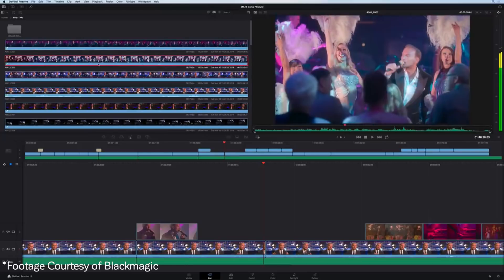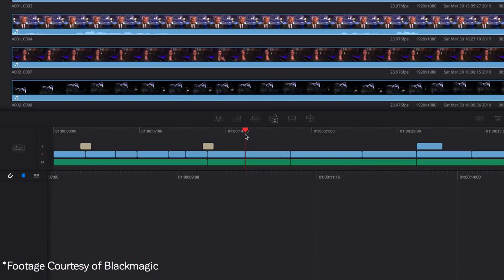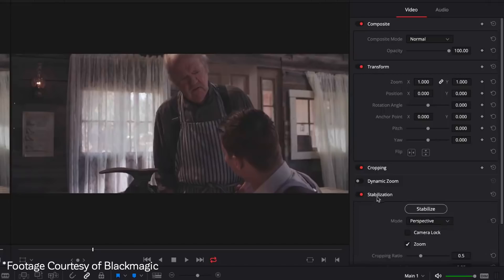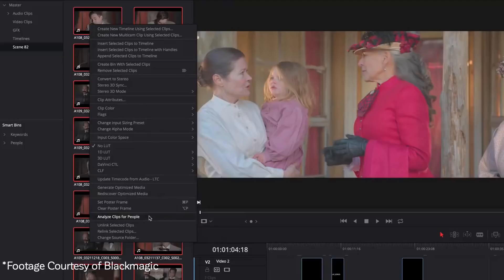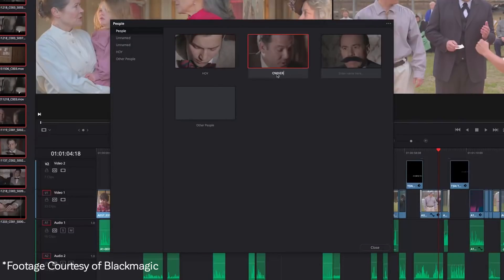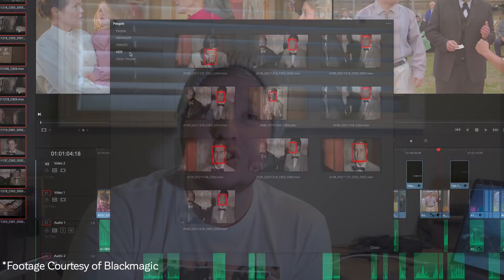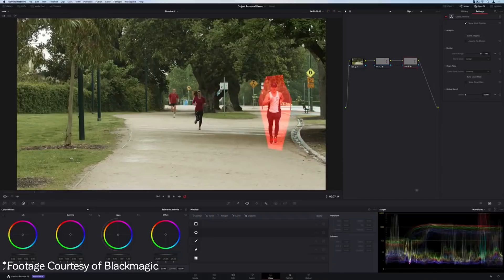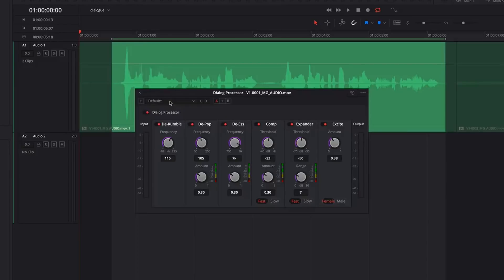Best New Features in Davinci Resolve 16